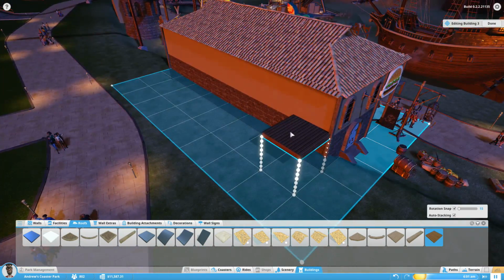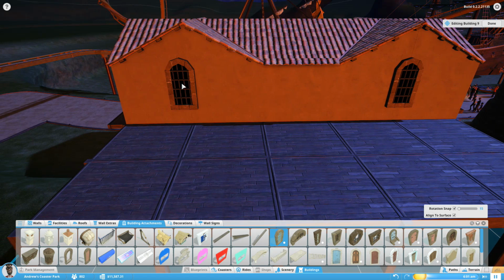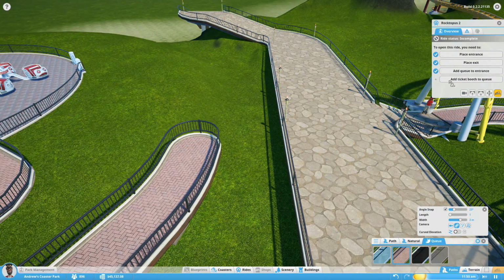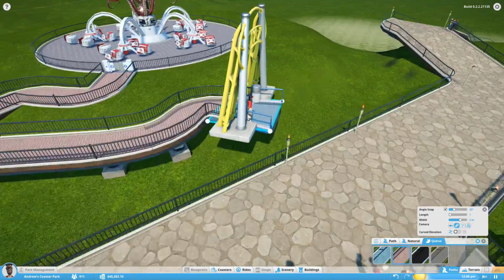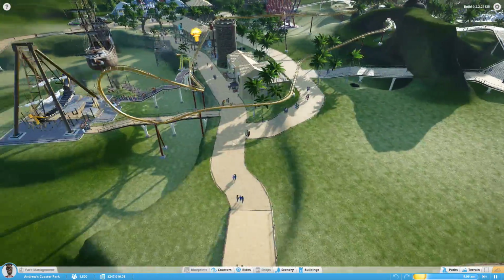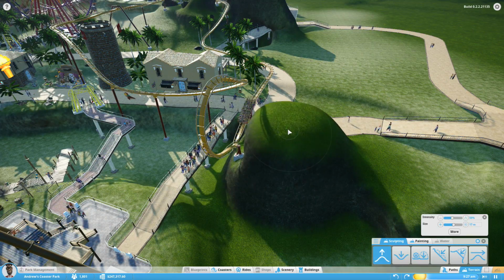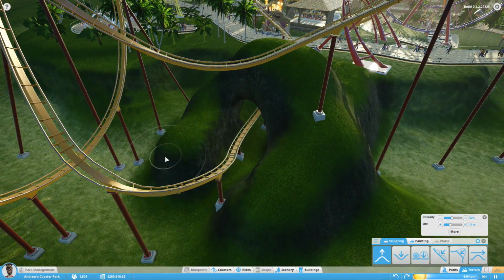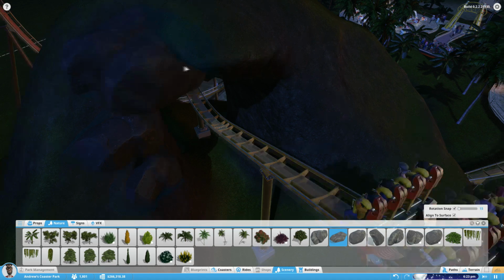Planet coaster with blits S1P2